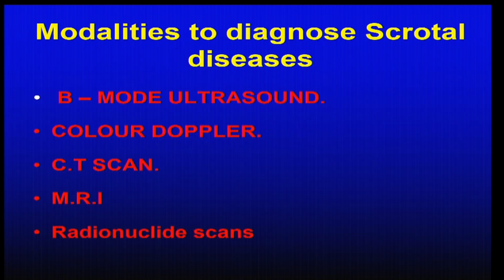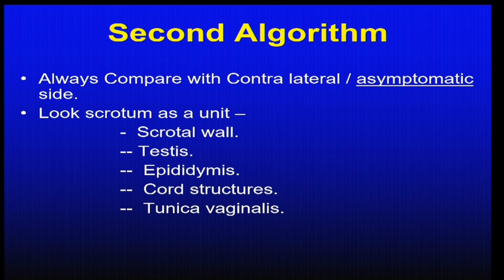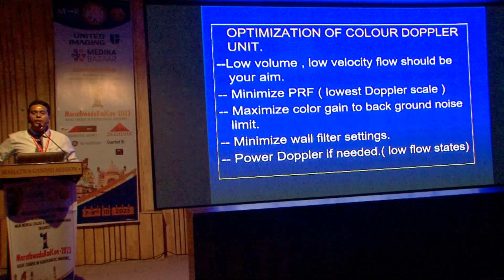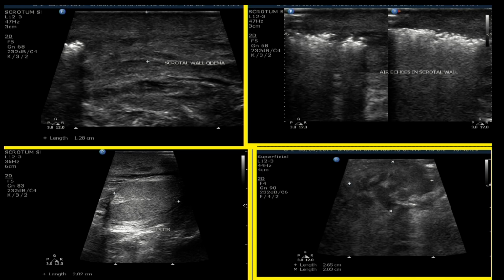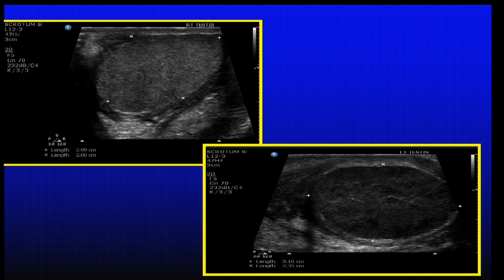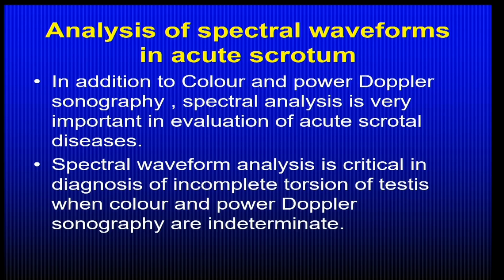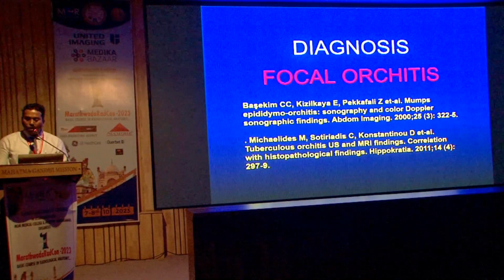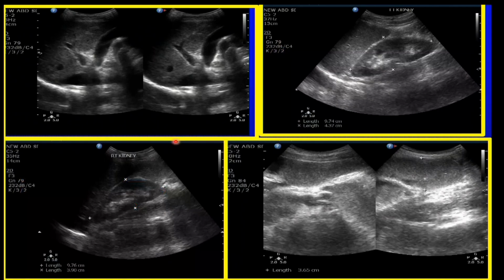Dr Rajesh Kamble Delivered a lecture on Scrotal Anatomy and Pulls by Marathwada Radiologists.